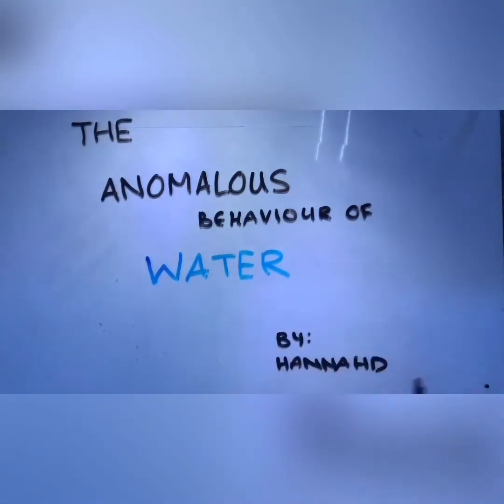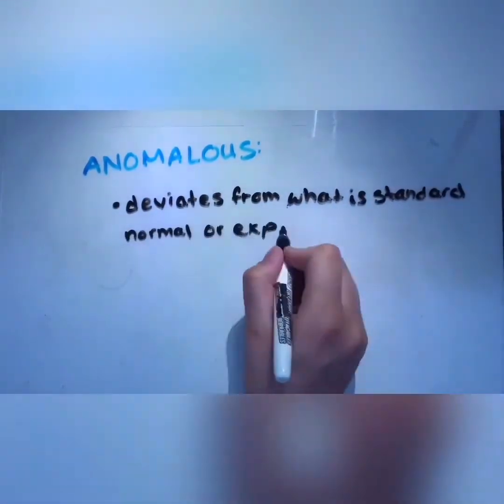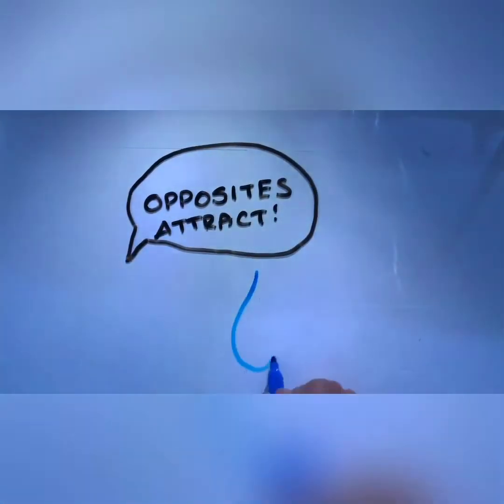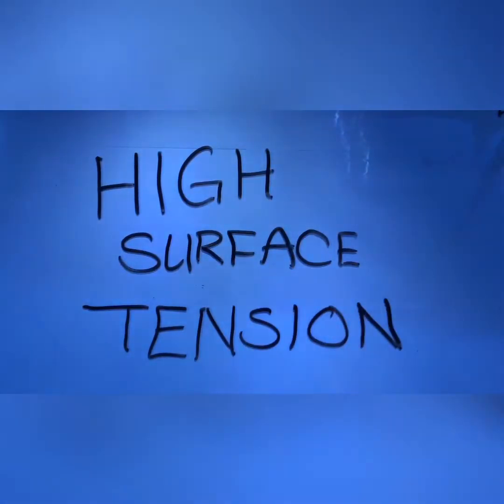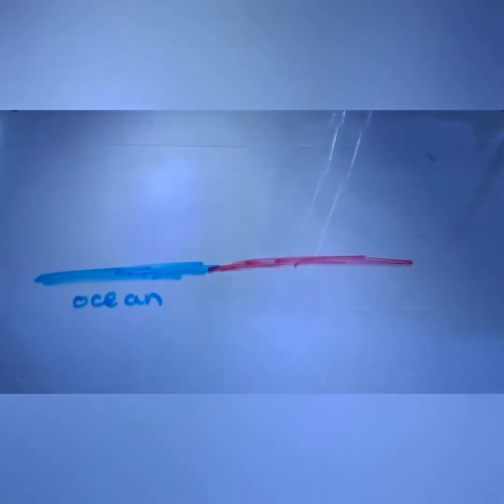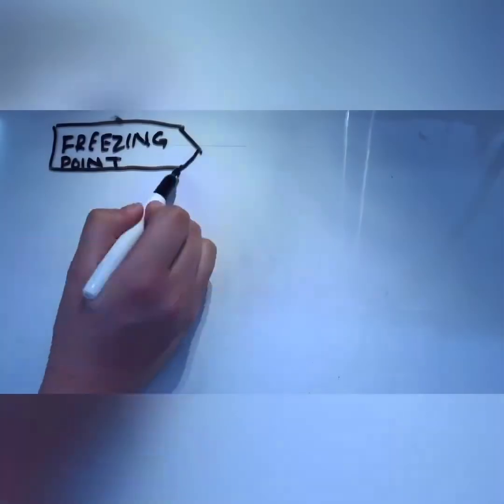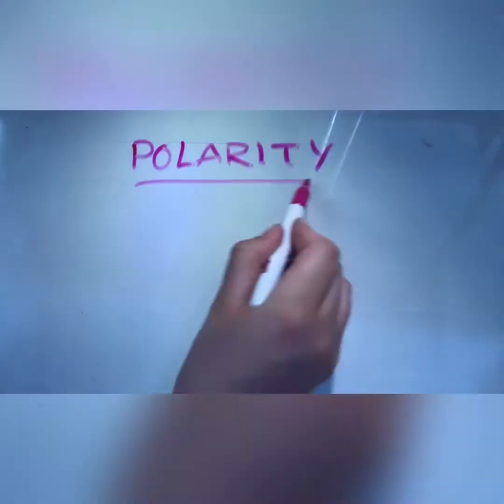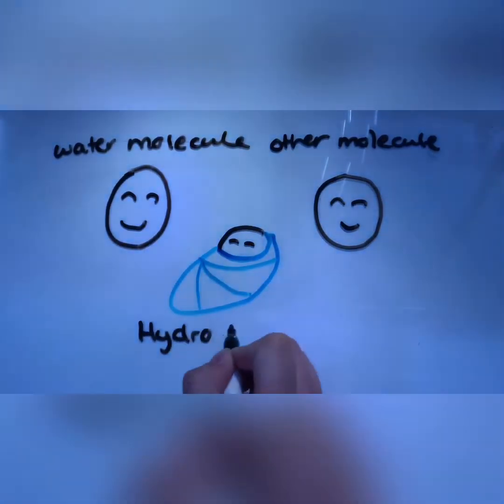Independent Research Project - The Anomalous Behaviour Of Water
Musician: Jef